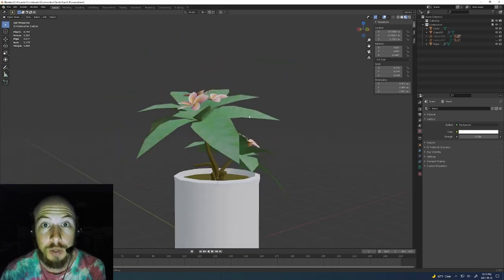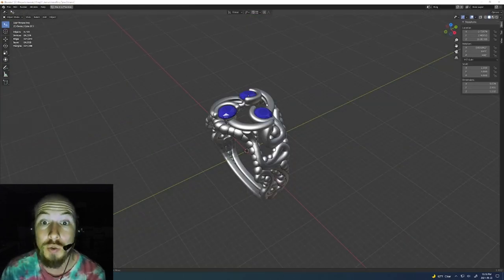More Blender Tips for Ian Hubert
Ian Hubert may be missing a few things? Here's some Blender tips!

00:00 Intro
00:12 Subdividing railings
Edge mode Select similar (Shift G) by length, Invert selection.

00:38 How to use Shift R

00:59 Procedural / Nondestructive tools
I go overboard
Why use them?
Smaller file size (easier to share)
Easier to change (more reusable)
Often a cleaner result, more consistent
Makes better use of computation

02:09 Smooth surface modeling (Subdivide + shrinkwrap)
02:35 The "Screw" modifier and "Solidify"
03:00 The "Lattice" modifier (plant)
03:19 Showing off Wires and stuff with Skin and Decimate (Ring)
03:45 Actually talking about Skin
04:03 Bevel modifier
04:14 Wrapping Up